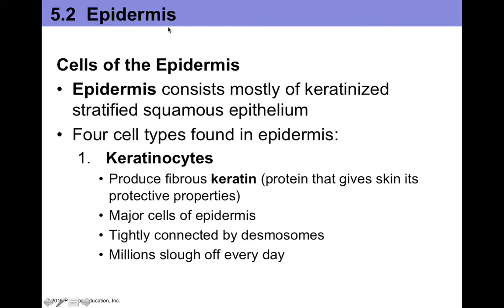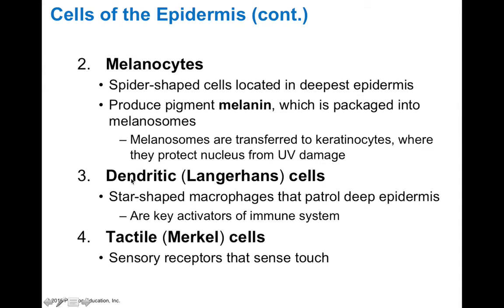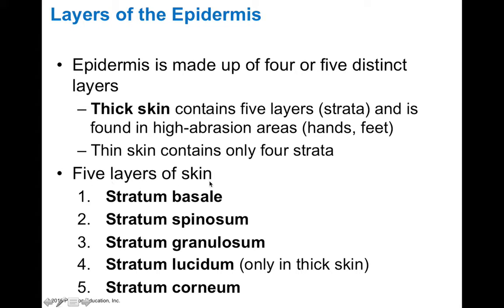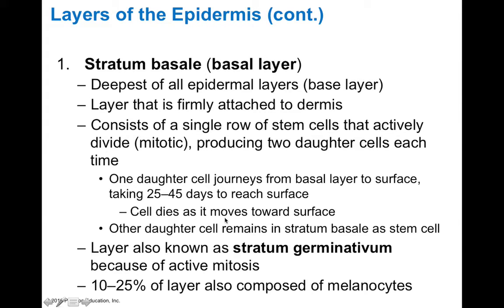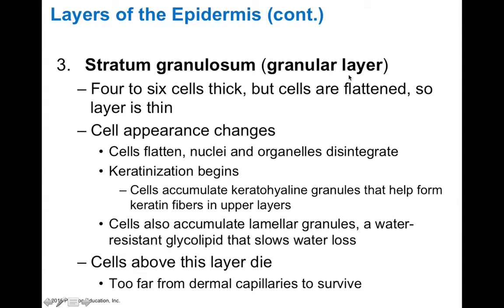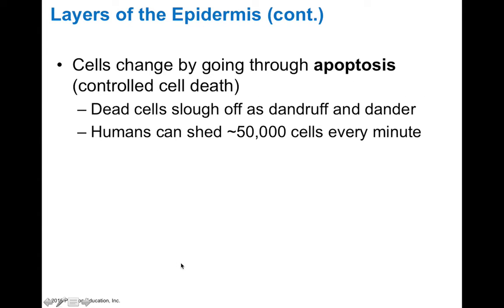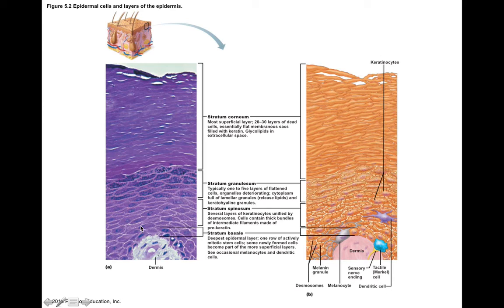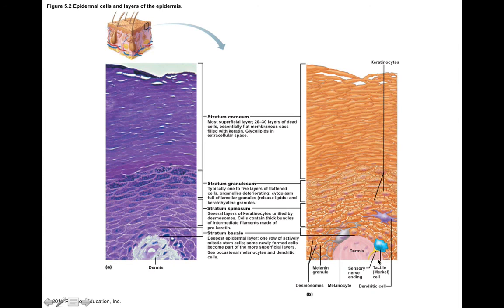Chapter 5.2 Epidermis BIO201